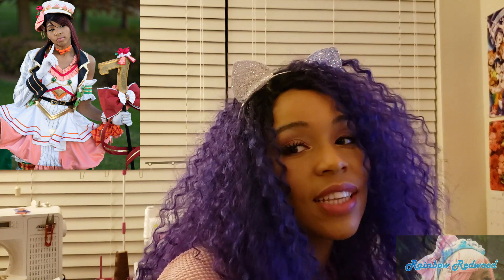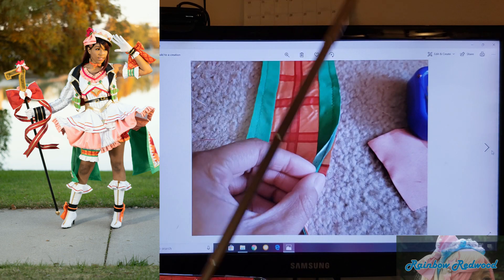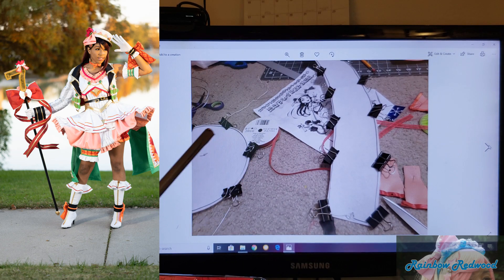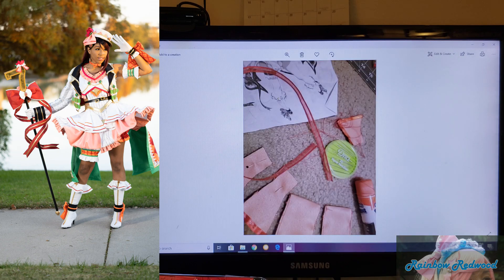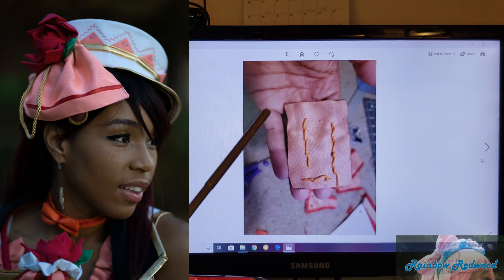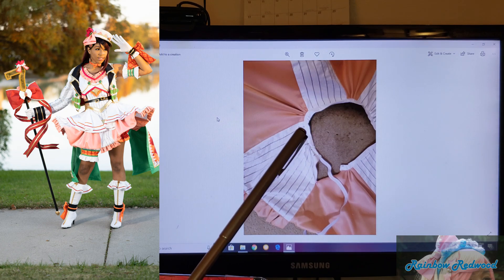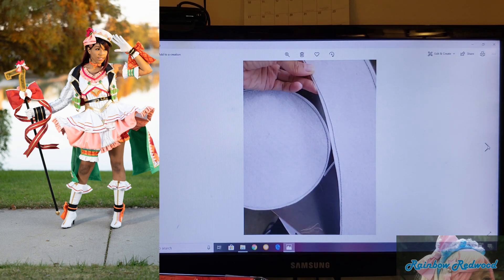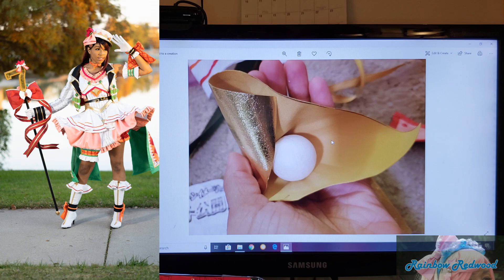Create-a-long: Riko Sakurauchi Special 7 Finishing Up Part 2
Better late than never right? Here I talk through my progress photos from the point I left off in the video. Since the video was going to be super long I cut it into 2 chunks.♥